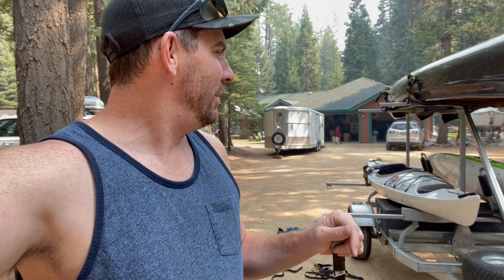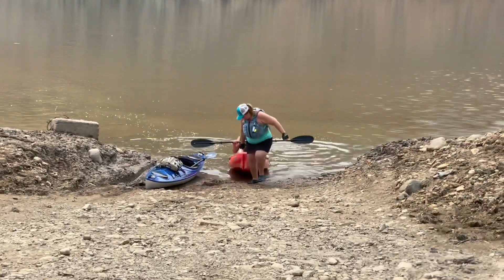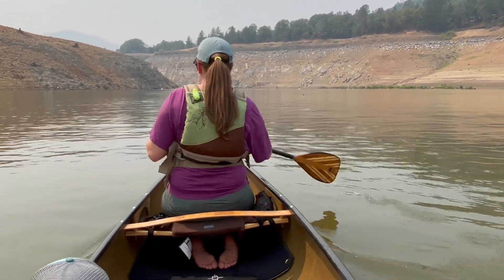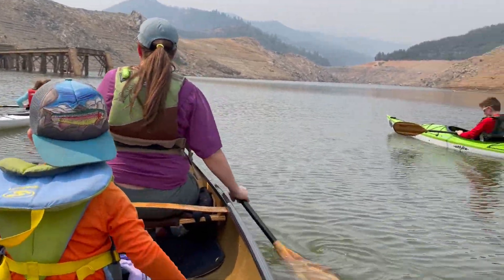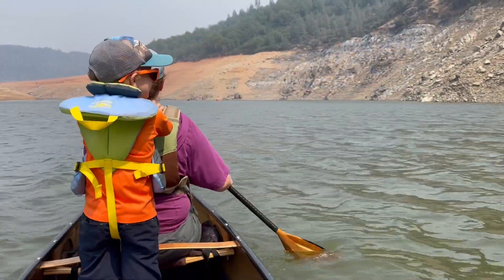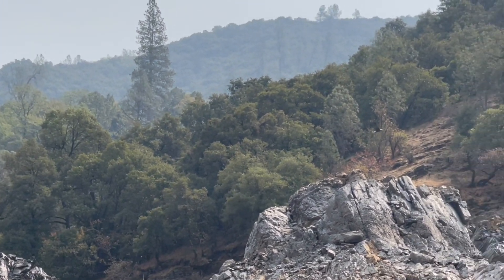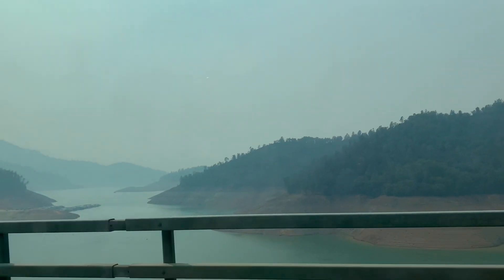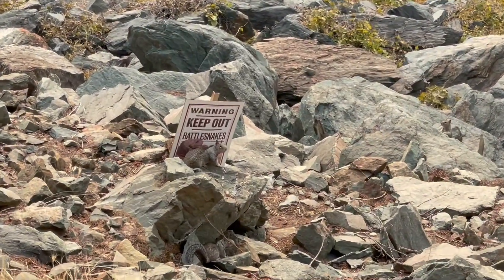Paddling An Exposed Train Tunnel Flooded in 1948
Once every few decades during our worst drought years Lake Shasta gets low enough to expose a bit of the past. In this case exposing the Shasta Railroad Train Tunnel originally built in 1884, and flooded in 1948 after the completion of Shasta Dam. The window for paddling the tunnel is a small one, as the lake drops nearly one foot per day. Our family was lucky enough to be one of the few groups who will get to experience this unique and otherworldly site. As always we are stoked you could join us for the adventure.